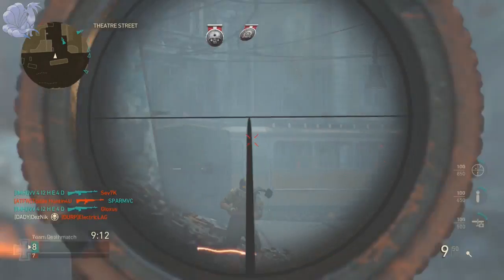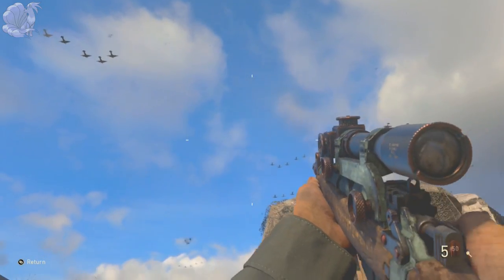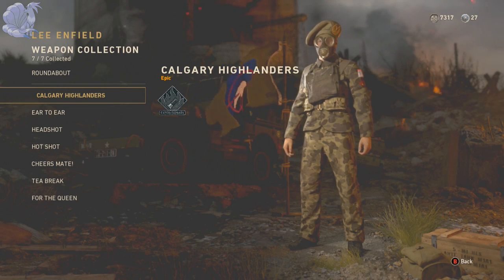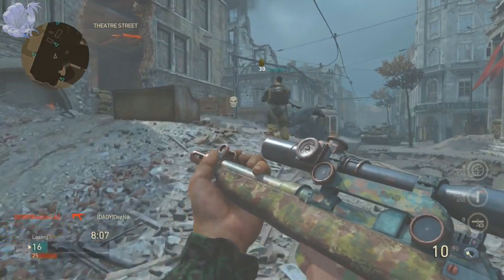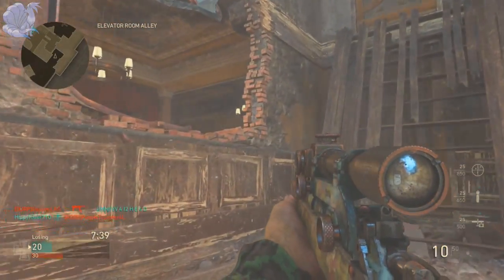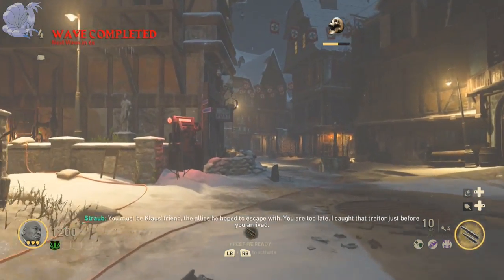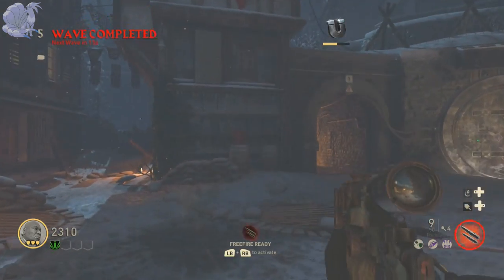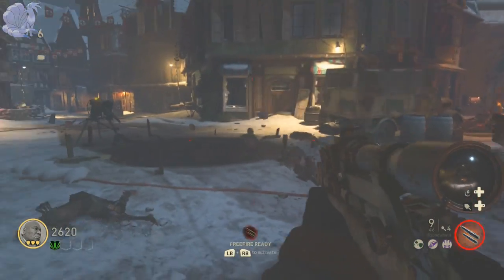★Is The Epic Lee-Enfield (RoundAbout) WORTH It? | COD: WW2 (Multiplayer & Zombies Review)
Today's video i will be showcasing the Epic Variant for the Lee-Endfield the RoundAbout! I will be talking about how it looks, how it performs in multiplayer & zombies as well as how do the perks if it has any perform in multiplayer & zombies, how much it cost if you can get it via armor credits and if this gun is worth the use and worth getting!